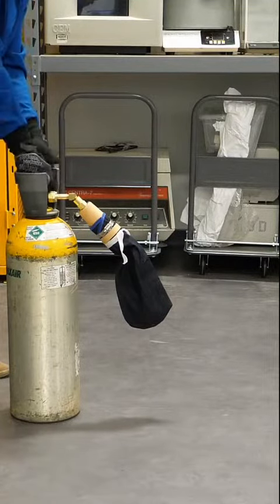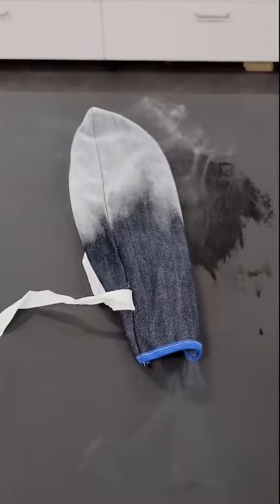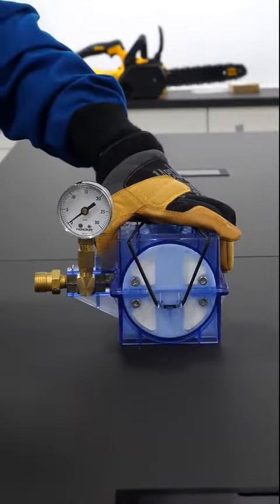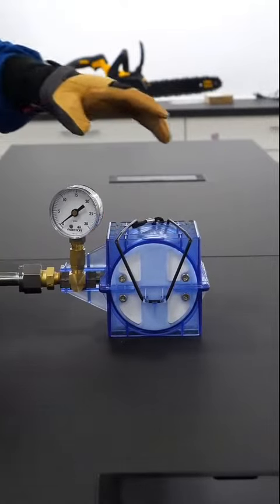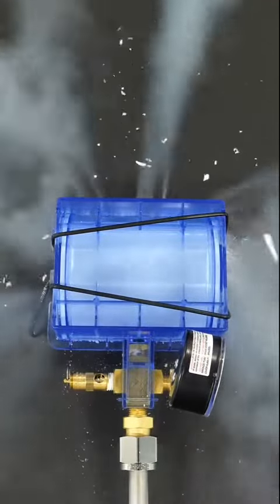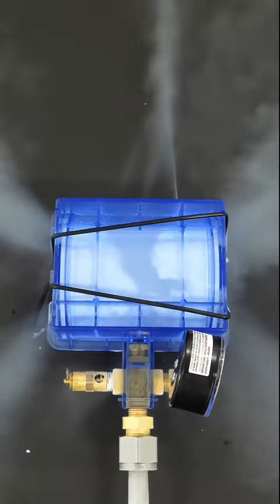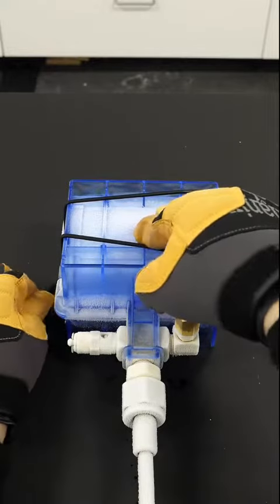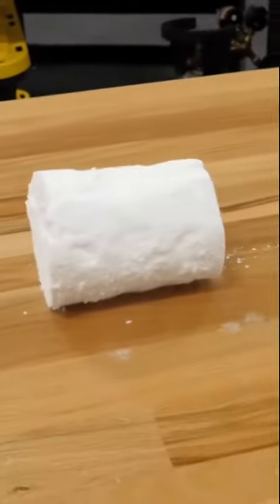Making a block of dry ice is oddly satisfying